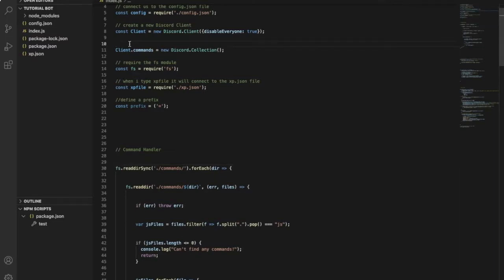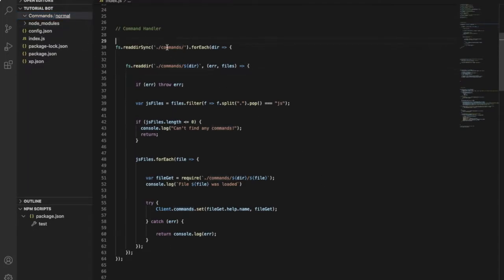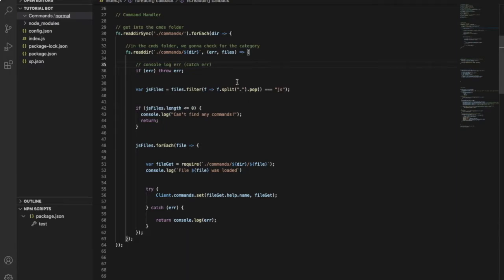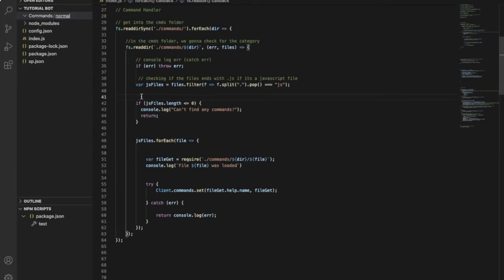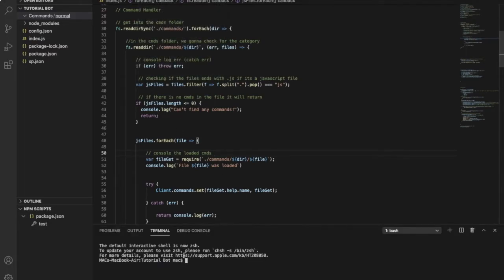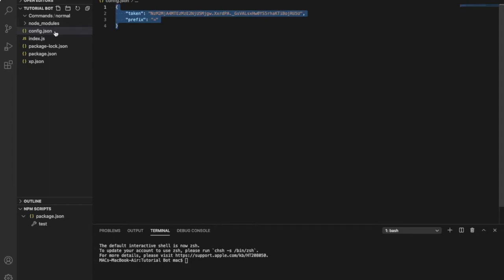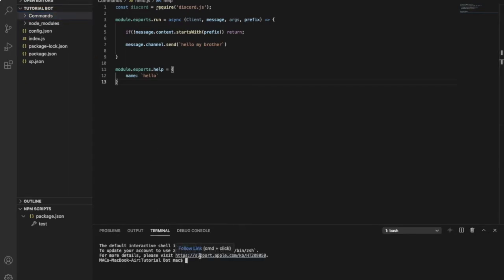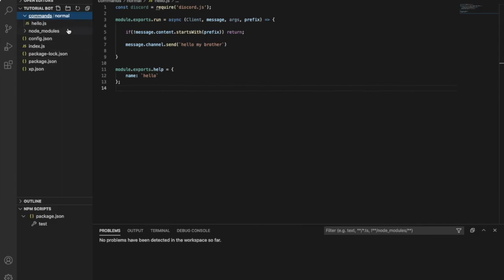HOW TO MAKE AN ADVANCED COMMANDS HANDLER EASILY | Discord.JS (12V) | #5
In this video imma be teaching you how to make an advanced commands handler fast and easy and if you have any questions you can comment or you can join our discord i will reply faster there, i used Visual Studio Code / Discord.js / 12V

**in case the link didnt work thats my Discord KarimX#9586**